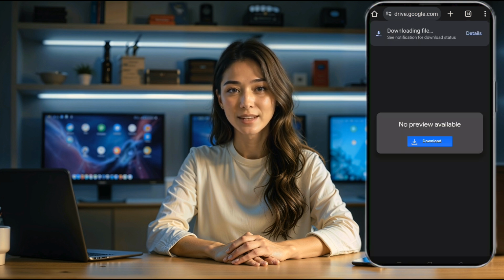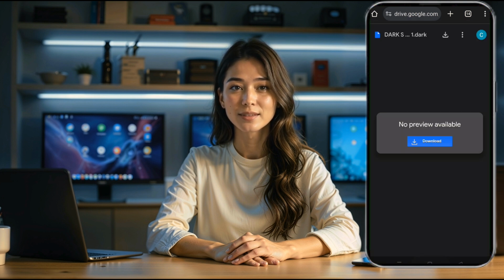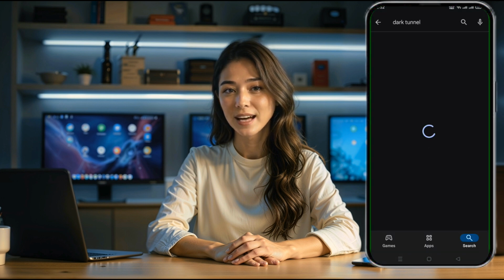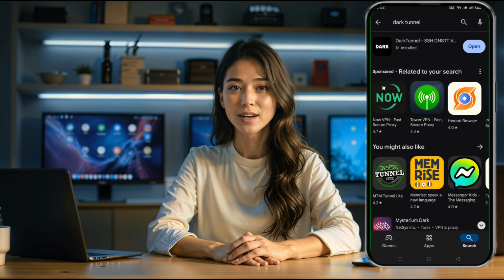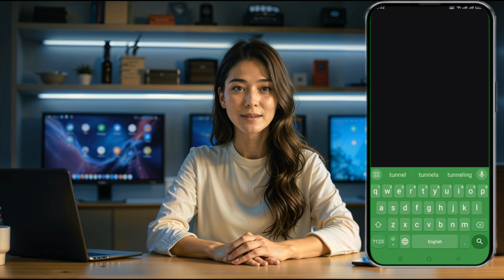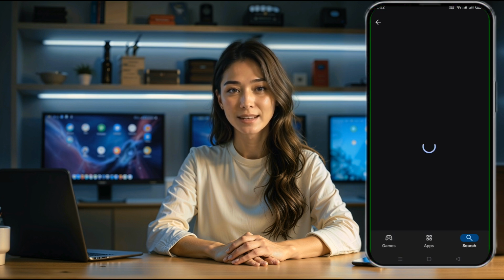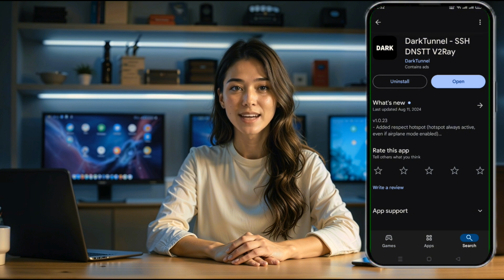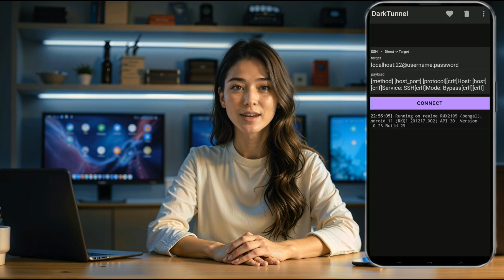How to Import Slow DNS Config on Dark Tunnel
Looking for a faster, more reliable internet connection? In this tutorial, we’ll guide you through importing a Slow DNS Config file on the Dark Tunnel VPN app, helping you achieve a secure and high-speed internet experience. Follow along as we walk you through each step—from downloading the config file to setting up and connecting to Dark Tunnel VPN.

For more VPN tips, hidden tricks, and updates, make sure to check out our blog.

Our Blog for VPN Tips: 12_5Tec

📌 Timestamps: 0:00 – Introduction 0:40 – Finding the Slow DNS Config File 2:05 – Downloading Dark Tunnel VPN 3:15 – Importing the Config File in Dark Tunnel 5:00 – Connecting to Dark Tunnel VPN

Enjoy faster internet today!"